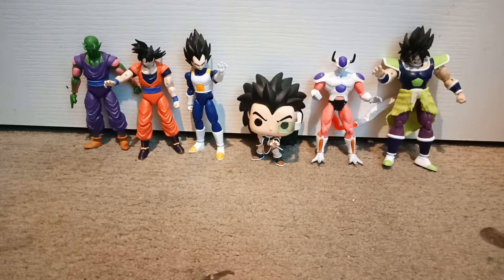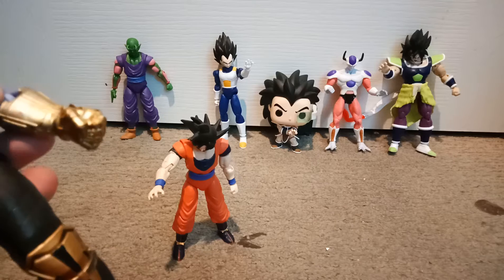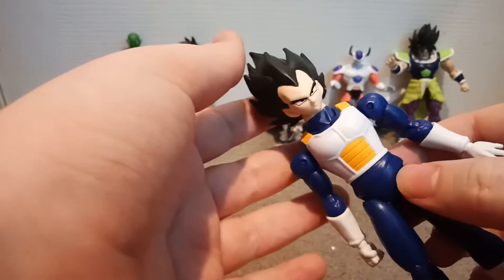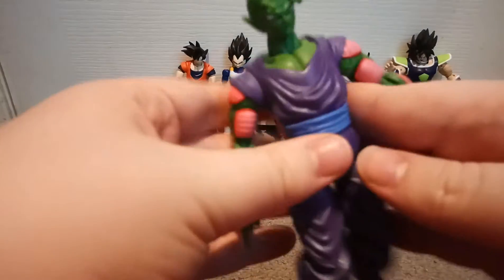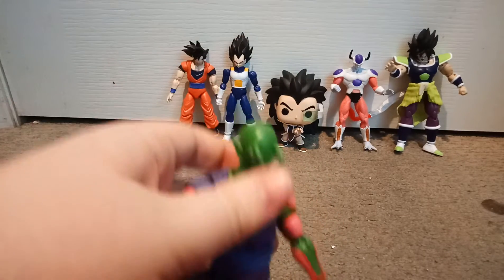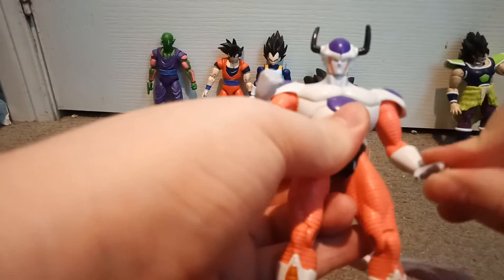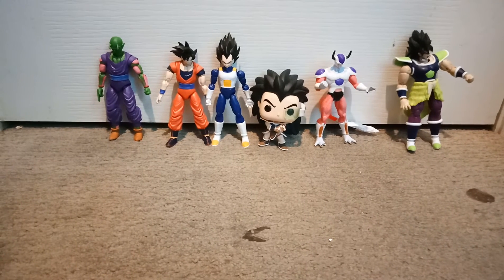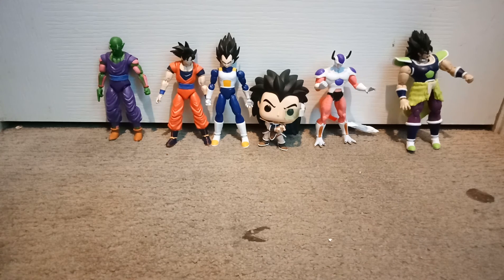my dragon ball z figure collection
I love dragon ball z and these figures are fun
goku
vegeta
piccolo
broly
frieza
raditz